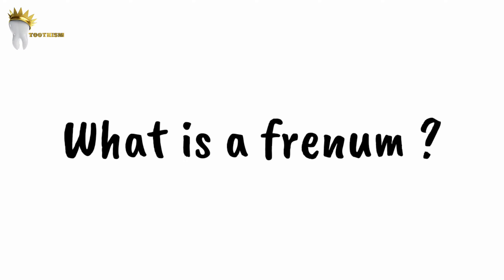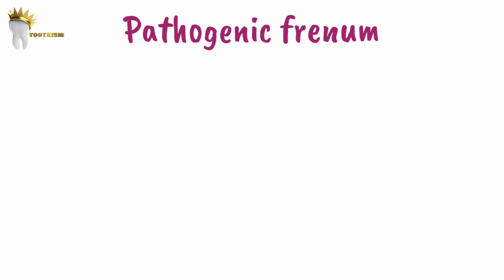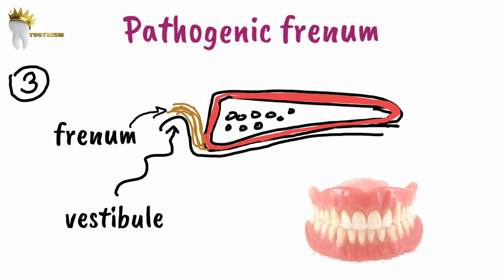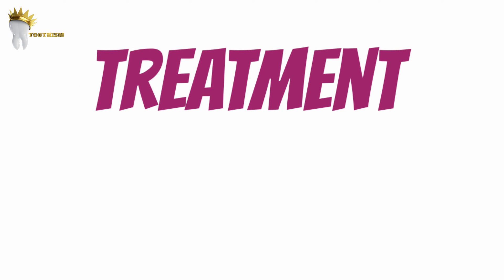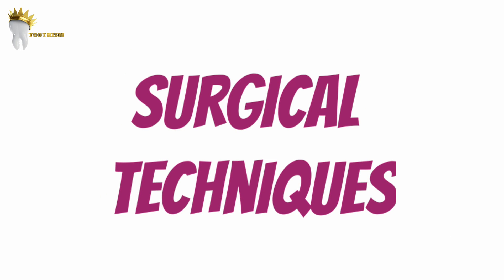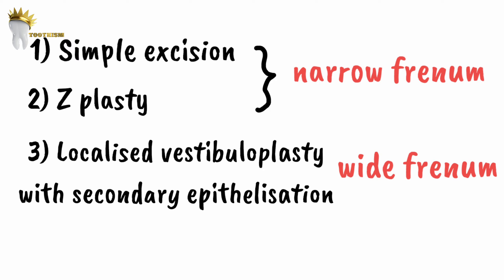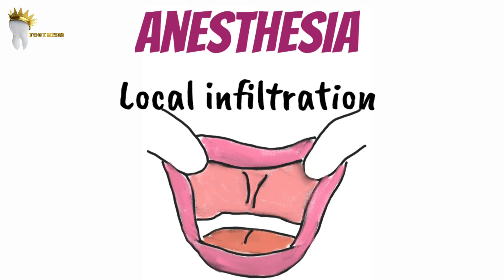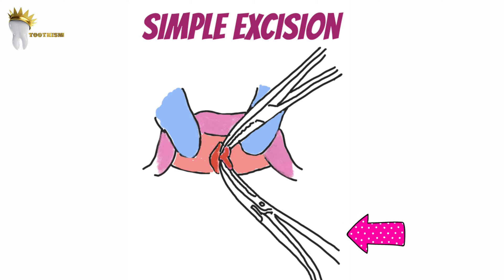4 Techniques of FRENECTOMY Surgery | Why is frenum removed?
In this video we will learn about 4 techniques of frenectomy. Both labial and lingual frenectomy are explained in this video.

00:00 Intro
00:09 what is a frenum?
00:23 what is frenectomy
00:30 why does it require removal?
01:04 blanch test
01:26 treatment options
01:51 surgical techniques
02:41 simple excision
04:32 Z plasty
05:10 Localised vestibuloplasty with secondary epithelisation
06:17 Laser assisted frenectomy
06:35 advantages of using lasers
07:00 Lingual frenectomy
08:40 scalpel vs lasers

INTRODUCING

Your TaughtWell Premium membership includes👇

✅️350+ videos including comprehensive coverage of the following subjects:
- Prosthodontics
- Periodontics
- Oral Medicine
- Oral radiology
- Conservative Dentistry
- Endodontics
- Oral Surgery
- Implantology
-Orthodontics
-Pediatric Dentistry